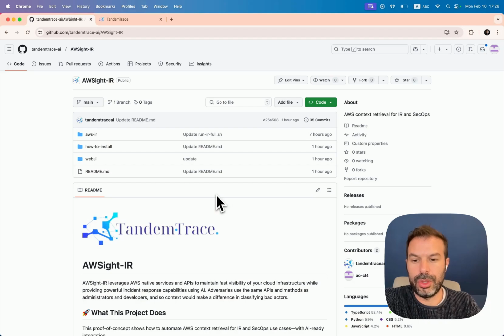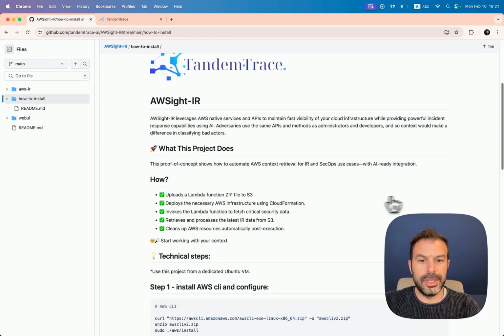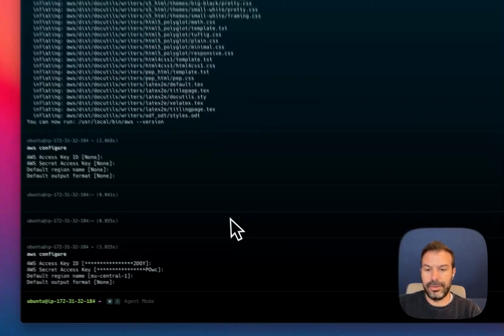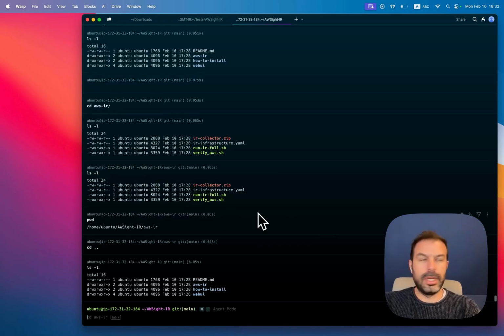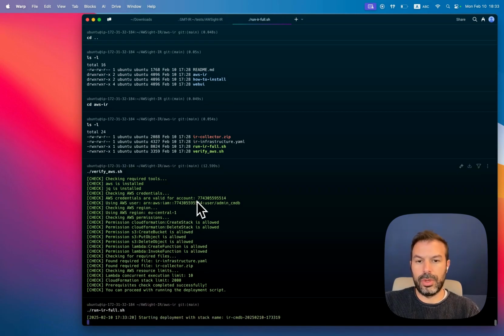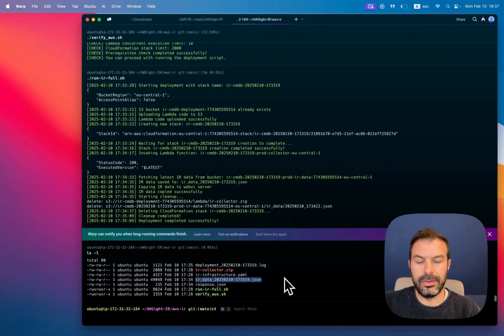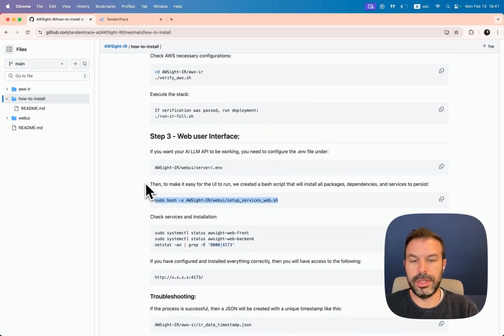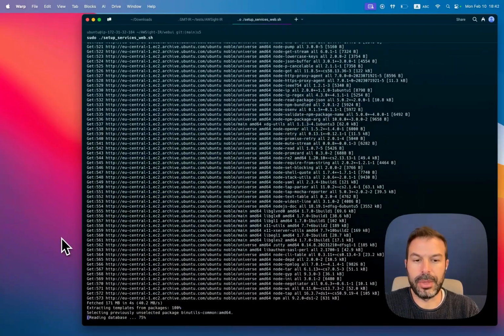AWSight IR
AWSight-IR is a free community project for AWS context retrieval intended to help IR teams during their investigations. It leverages AWS native services and APIs to maintain fast visibility of your cloud infrastructure while providing powerful incident response capabilities using AI.